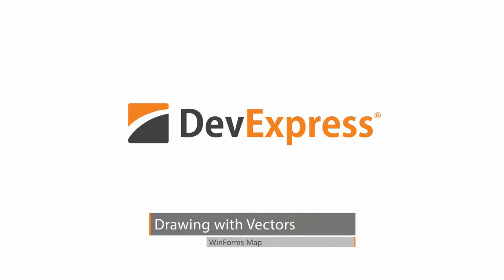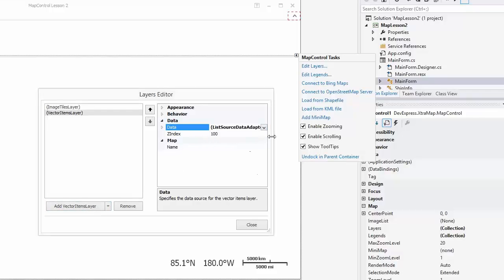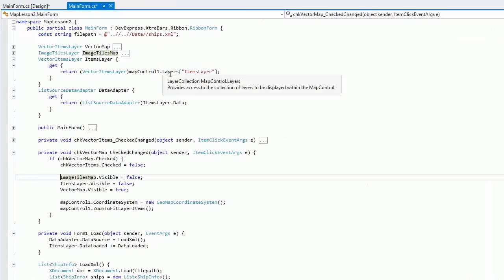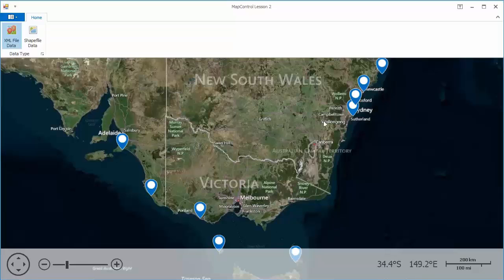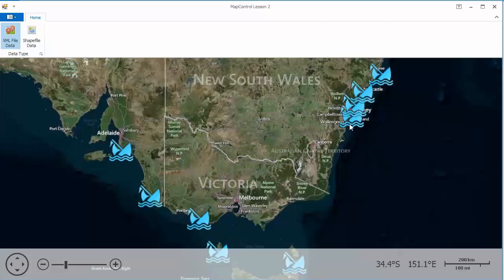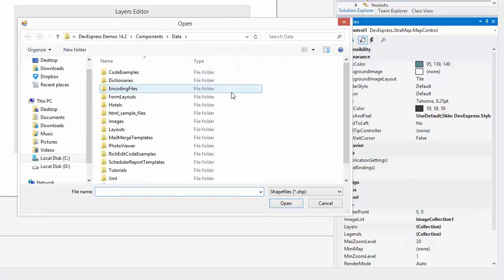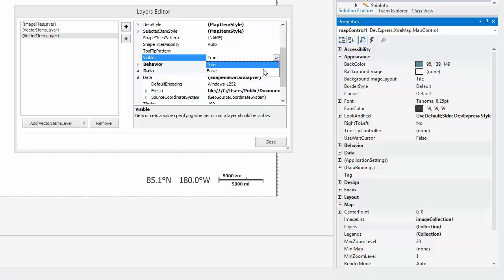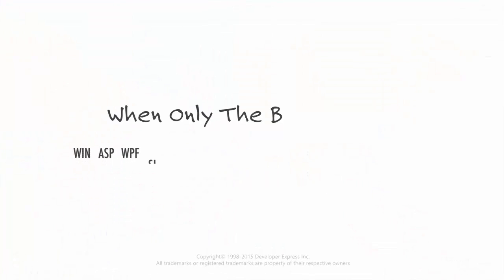DevExpress WinForms Map: Vector Data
Learn how to draw vector object to represent data on a map.